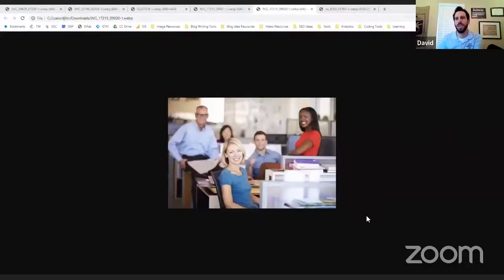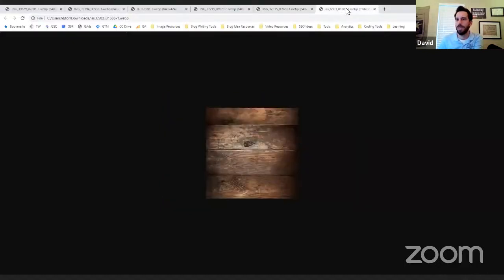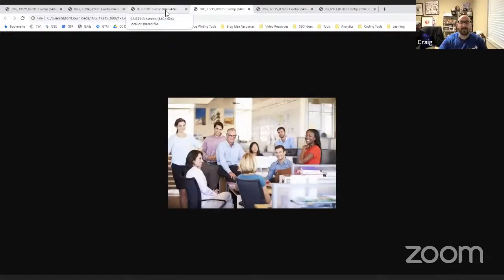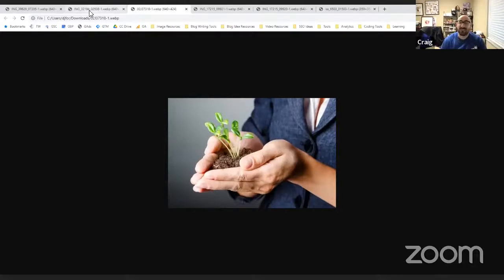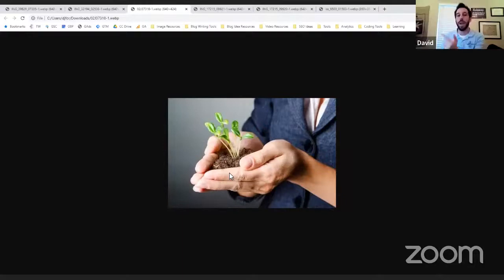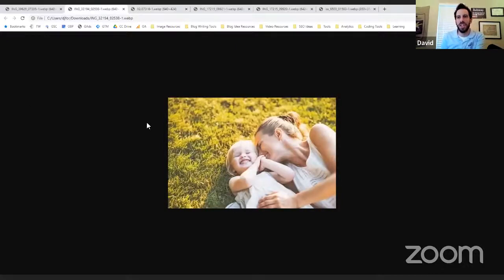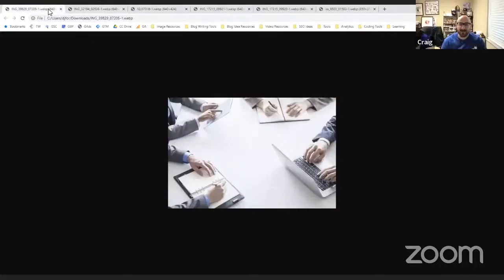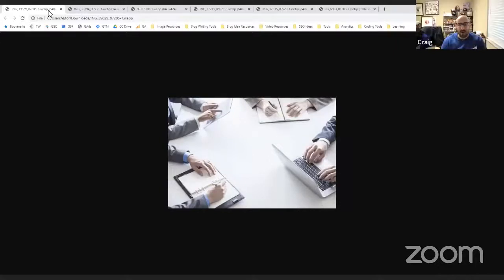Stock Photo Benefits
There’s a time and a place to use stock photos. You don’t have to be afraid of them, but you don’t want to overuse them either.

What is a stock photo? If you go by a google definition, stock photos are something that is not unique to you. It’s a photo that is supplied or can be purchased but that anyone can use. In other words, you may be scrolling the internet and see the same photo that you used on your website, on someone else’s.

Stock photos can be submitted to websites for everyone to use but why would a photographer give away their photos for free? Because if their photos perform well and a lot of people use them, they can be sold later on.

Some stock photos have set rules on where and how you can use them as well. Make sure you pay attention to the rules or you may have to take the photo down.

While stock photos do serve their purpose, it’s also important to have some organic photos taken by you. These can be of yourself, your team, your office, or your products if applicable. And don’t worry, you don’t need to invest in a professional photographer (unless you want to!). Modern day phones are equipped with a really good camera that will suffice.

We are a marketing company that believes that every business is unique and should have unique features. This is especially important for certain aspects of your business, like a website. People want to see what unique attributes your company has, not the same photo they see countless times while scrolling.

The takeaway is simple. Use your own organic photos when you can (and don’t be afraid to use your phone!), but don’t fear stock photos. They aren’t the devil. Use them when appropriate.

Unsure of when to use stock photos? We’d be glad to help. Give us a call!